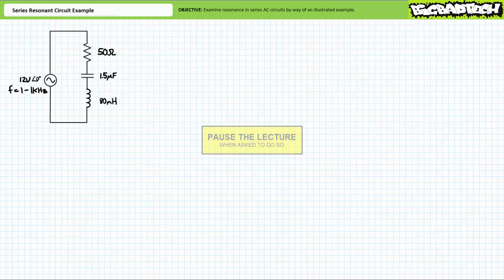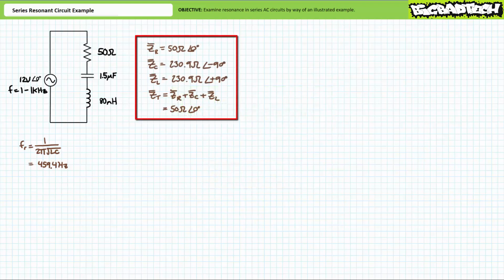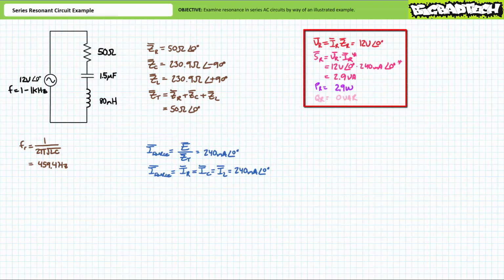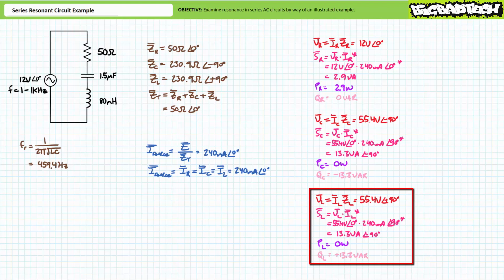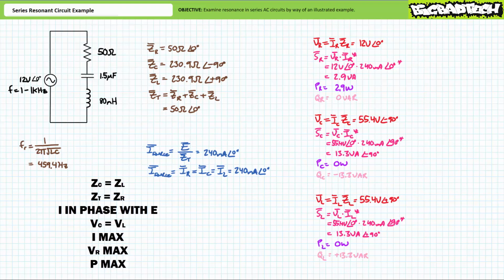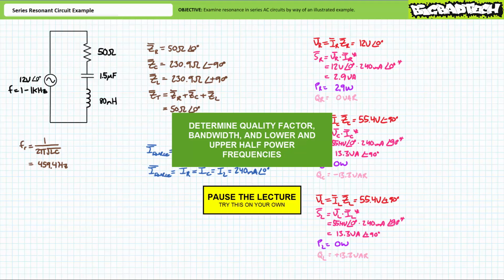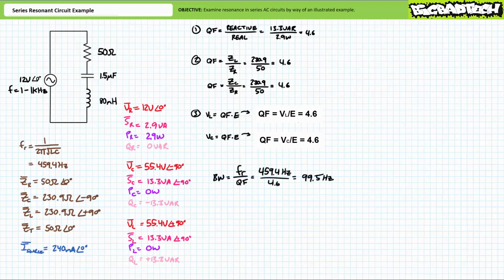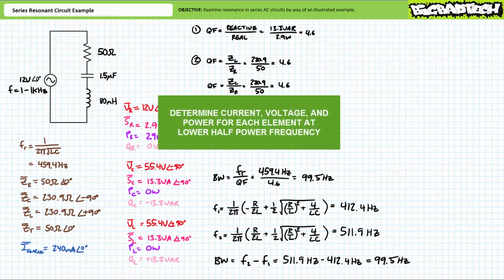Series Resonant Circuit Examples (Part 1 of 2)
In this lesson we'll examine series resonant circuits by way of a series of illustrated example problems. (Part 1 of 2)